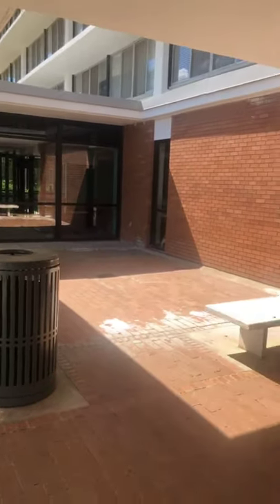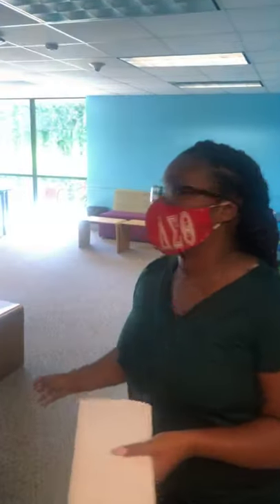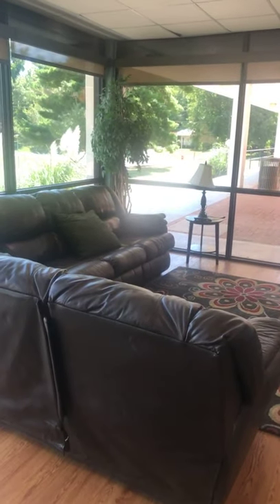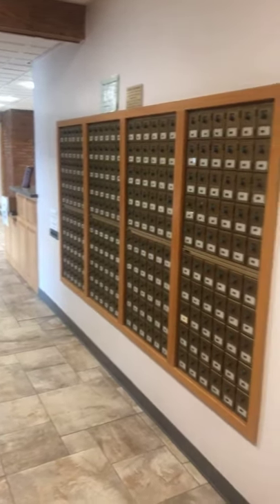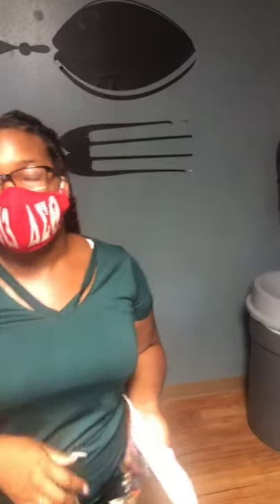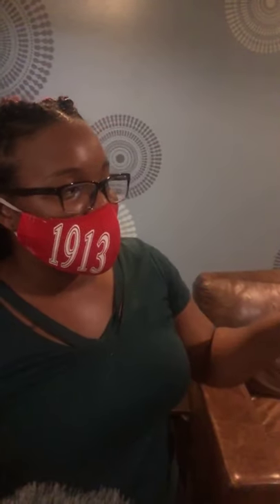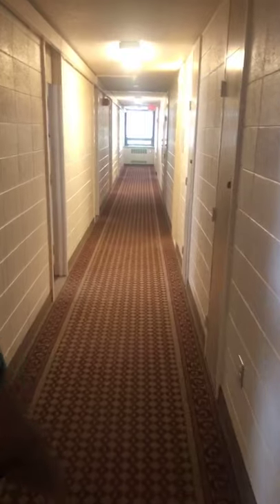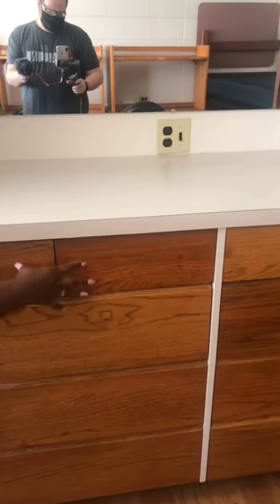2020 Reid Hall Tour | UARKHOME Live!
Reid Hall is an all-female residence hall on the north end of campus. It offers a large kitchen and has a strong community feel among the 460 students who live there.